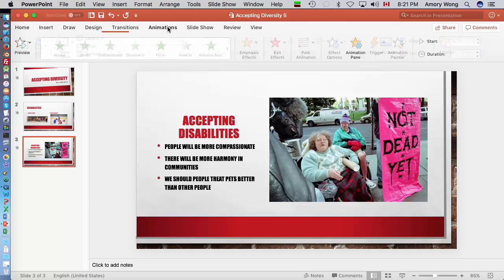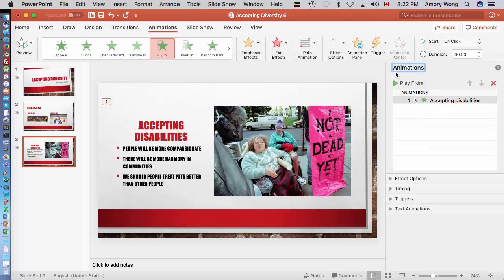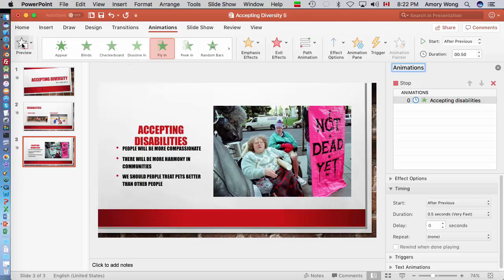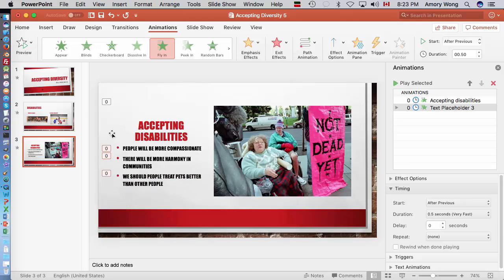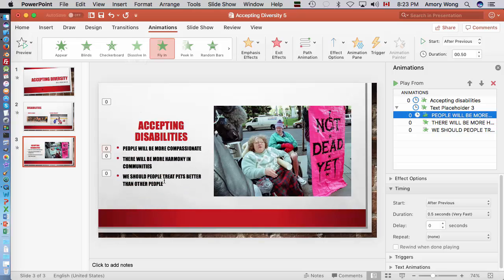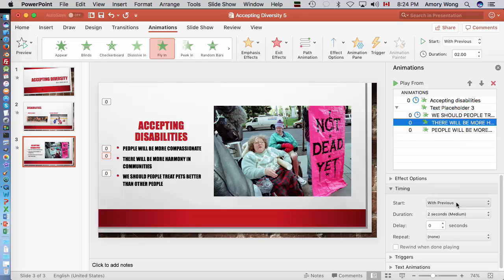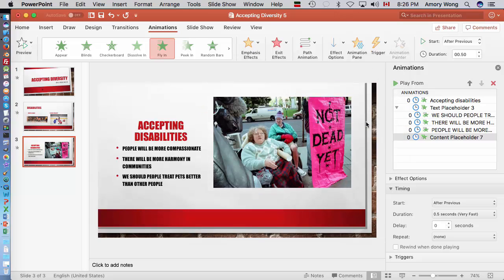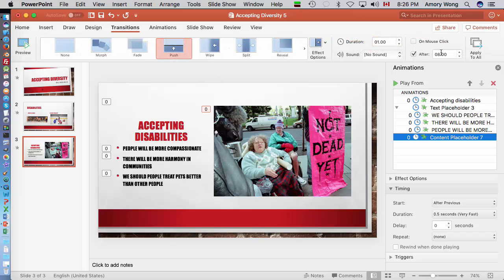PowerPoint Animations (2018)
We look at how to make layout boxes animate in Office 365 PowerPoint.  We will focus on the basics:  choosing, duration, timing, order, and options.  Adding animations will affect how much time users will take to view the slide, so transition advance times should be adjusted.